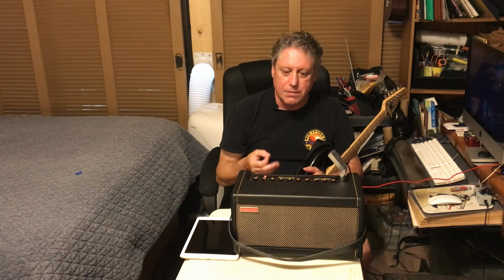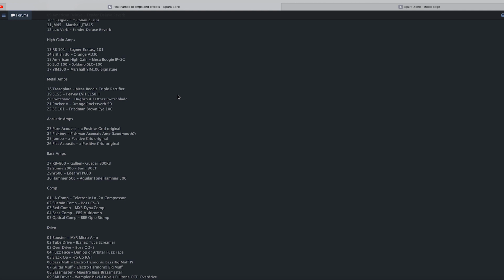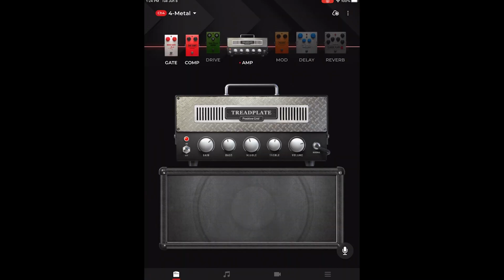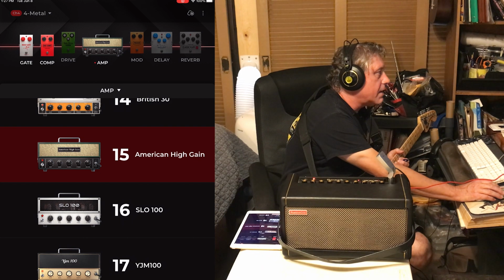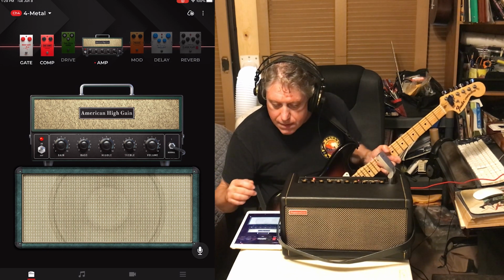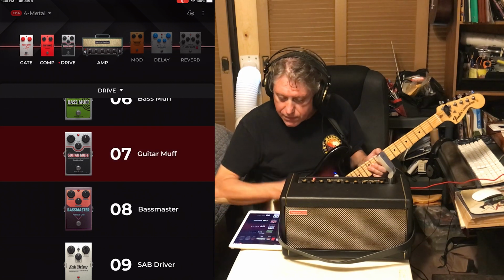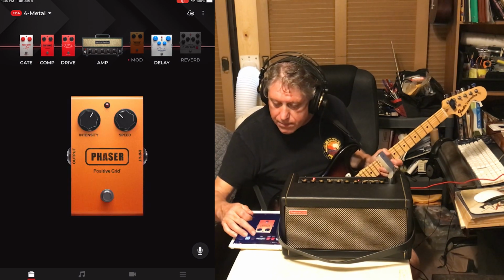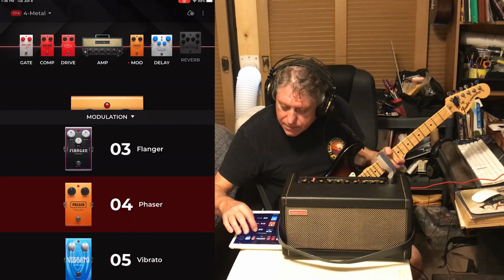Creating Custom Positive Grid Spark Tones with the Spark App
This video is an introduction to creating customized tones with the Spark Amp, using the Spark app.  Especially for those of you who are just getting started with your Spark Amp. Or attempting to replicating tones of your favorite guitarists.  You have a lot of free tones you can download from the cloud on the Spark app and try out, but it’s good to know  how to modify and create your own tones as well.  There's a lot of options and flexibility that many new users are unaware of and it's a fun process!

FIND OUT WHAT EQUIPMENT YOUR FAVORITE GUITARISTS USE
Premier Guitar Rig Rundowns

Positive Grid Spark Guitar Amplifier, Electric, Bass and Acoustic Guitar Combo Amp Bundle

Getaria 2.4GHZ Wireless Guitar System

Guitar Pattern Recognition System - The NEW Way To Visualize Your Fretboard